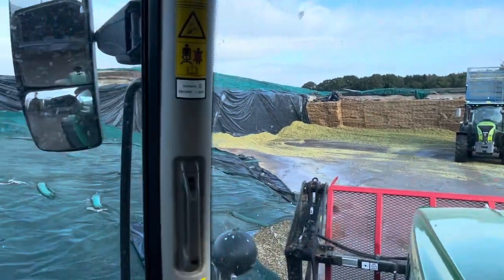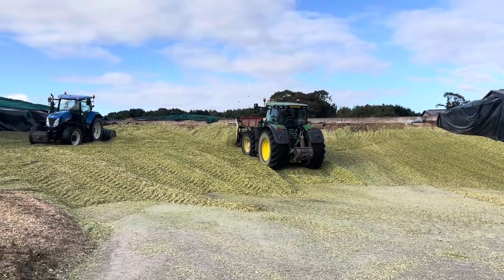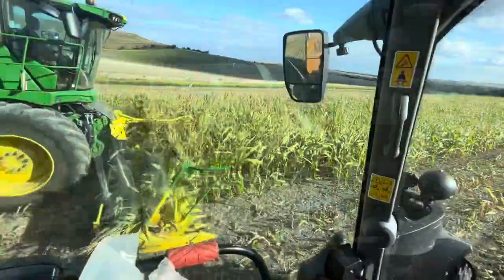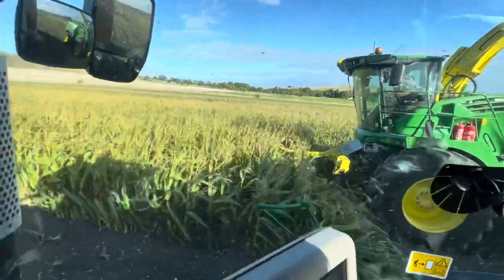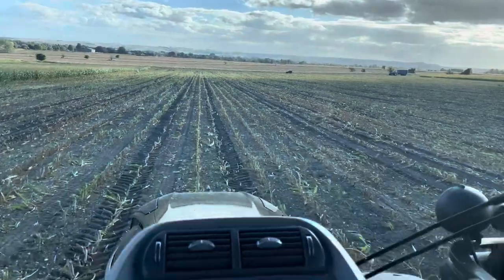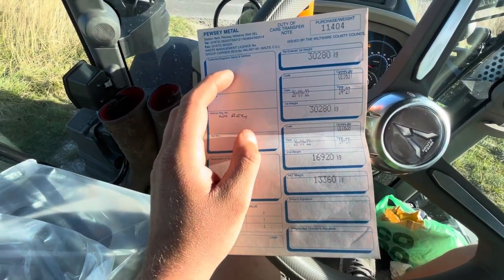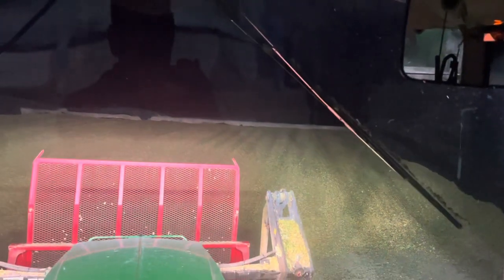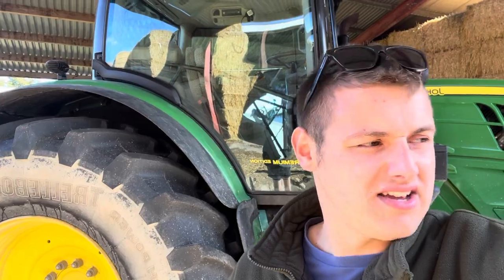Deutz Warrior 250TTV review, maize has resumed! Guy takes the buckrake for a spin! Ep33